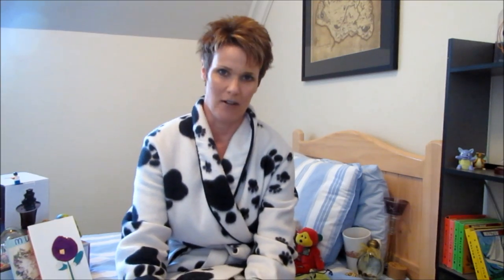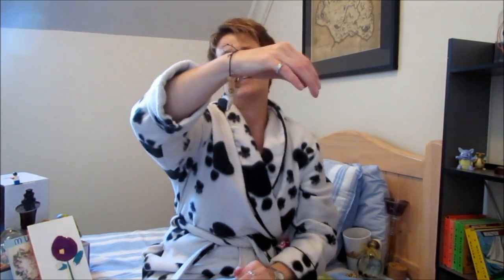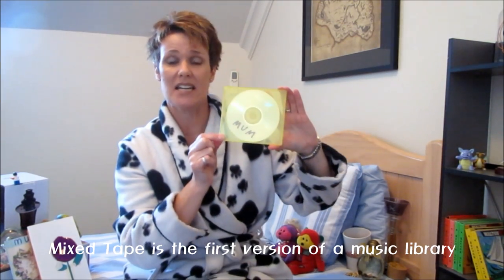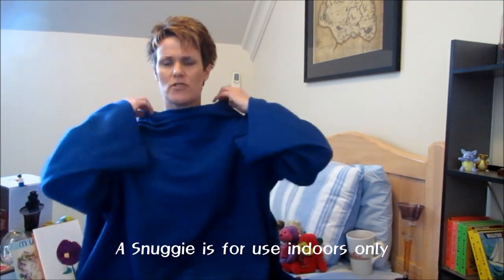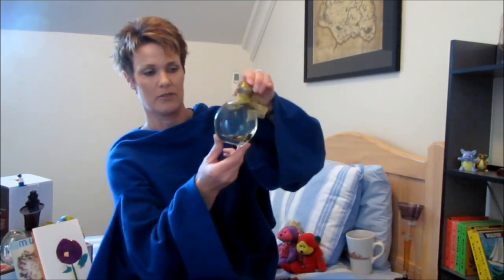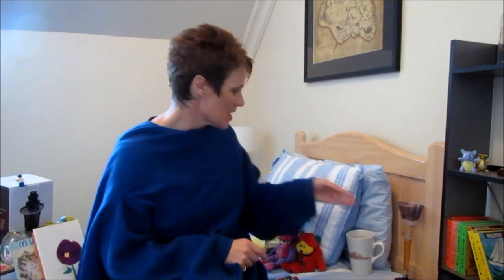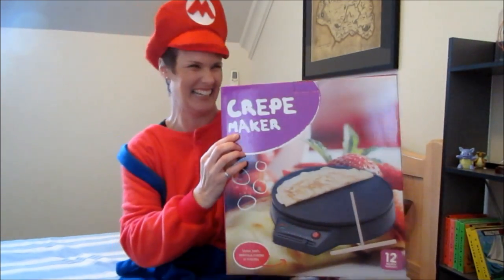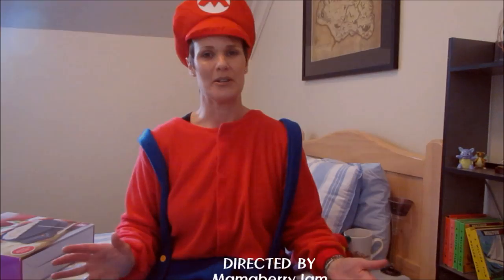Mother's Day Gift Ideas suggested by MamaberryJam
Struggling to find that perfect gift for your Mama this Mother's Day? MamaberryJam shares some of the best loved gifts she has received  from her Boyberries. Hopefully you find some inspiration for the perfect gift for your Mama (Mom, Mum, Mother) xx